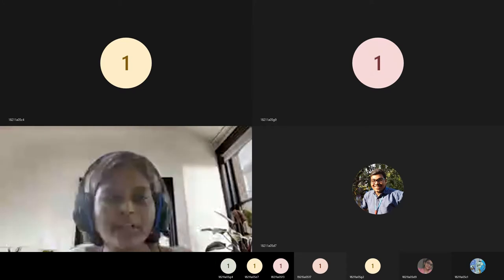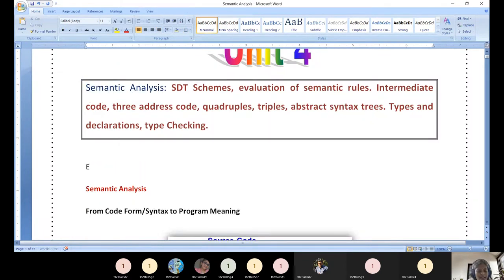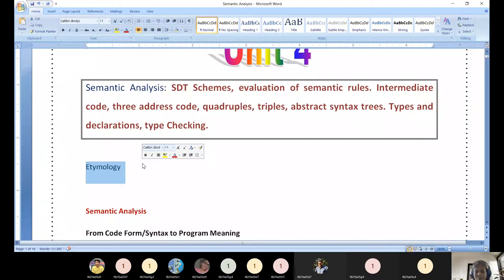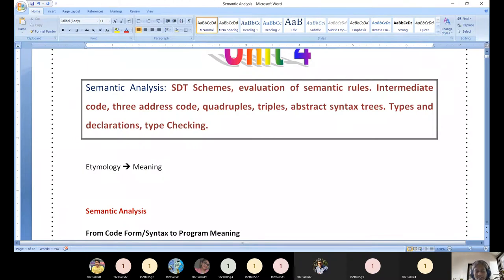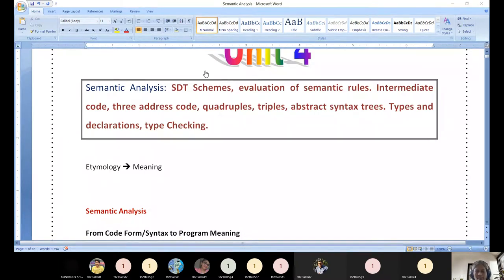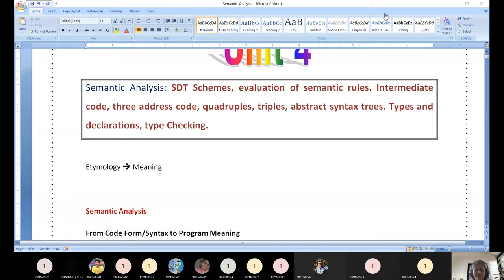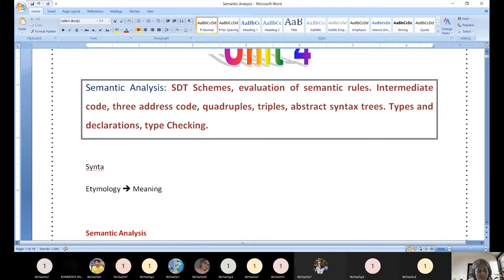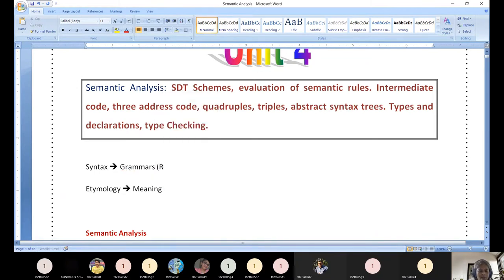Introduction to Syntax Directed Translation